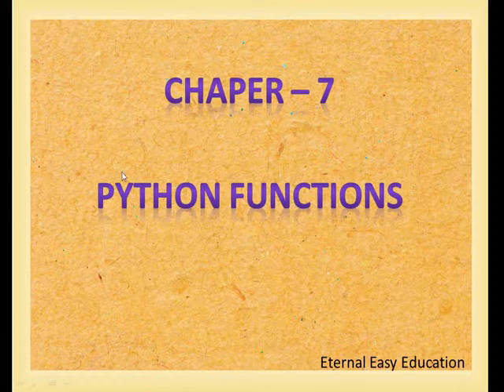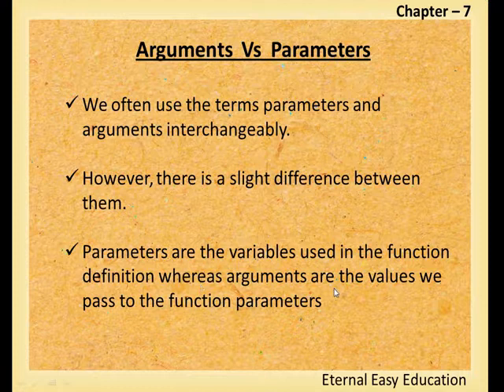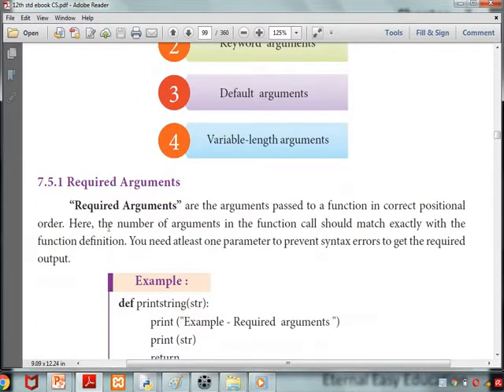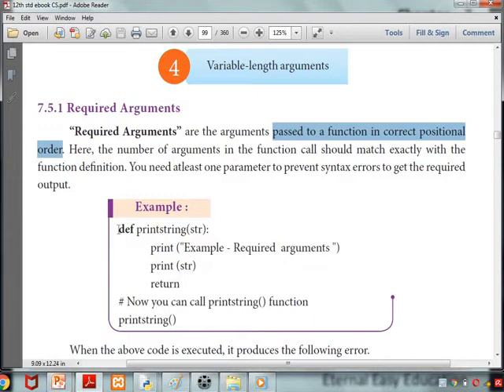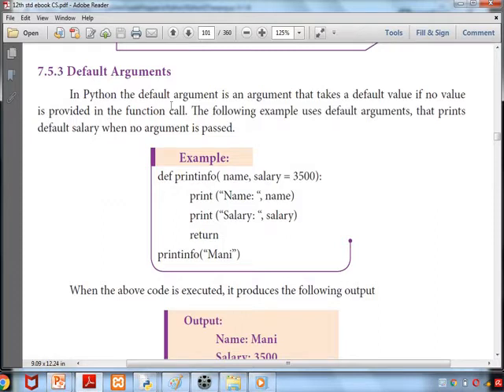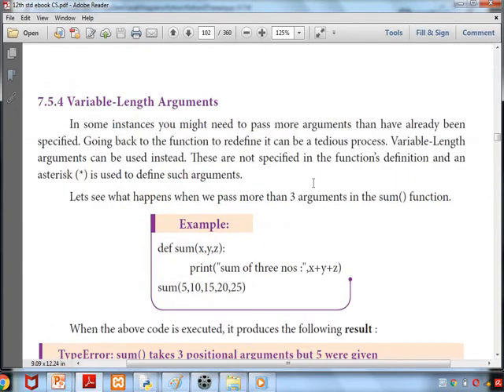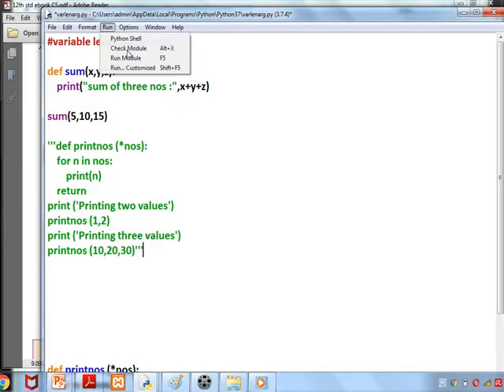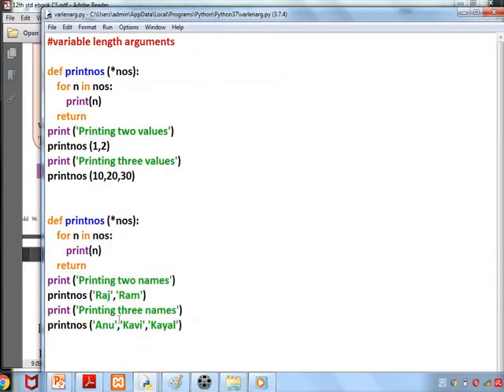TN 12th computer science (chapter - 7) Functions (part 2 Types of Function arguments)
TN 12th computer science (chapter - 7) Functions (part 1 user defined function, built-in function)